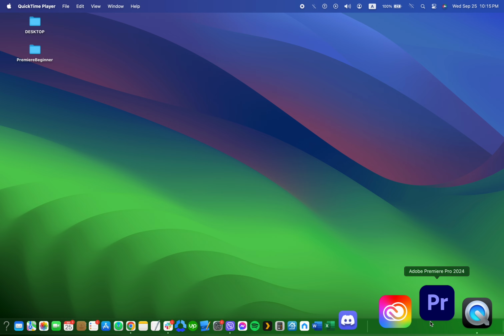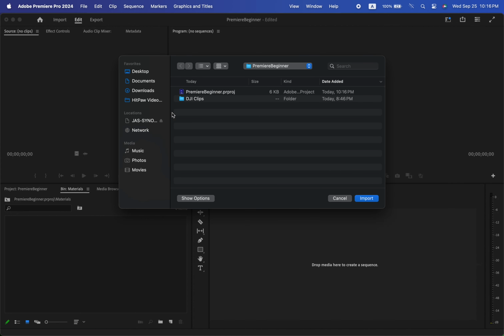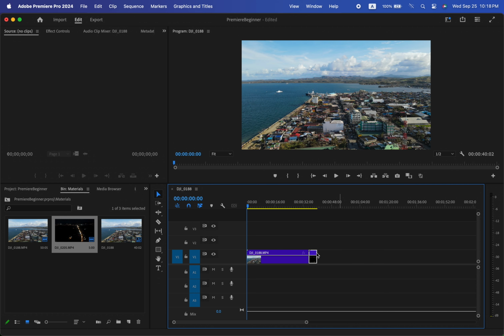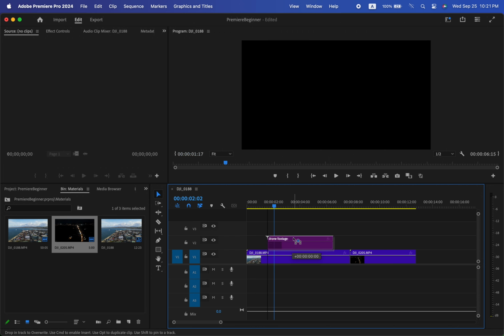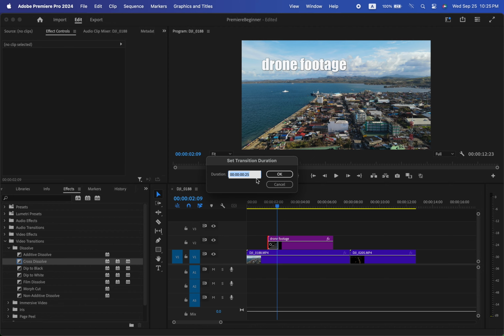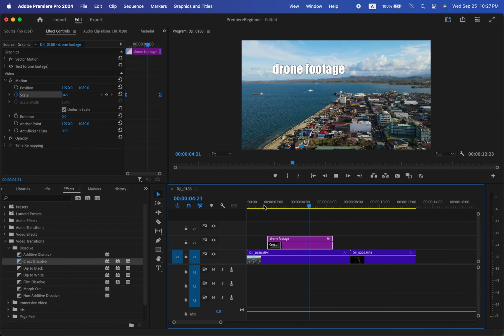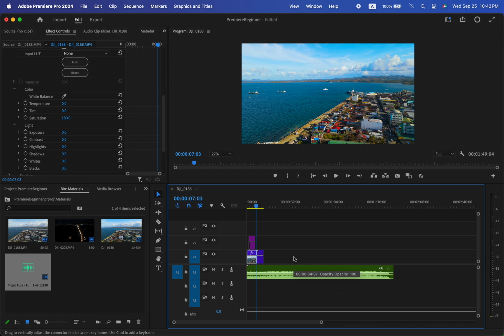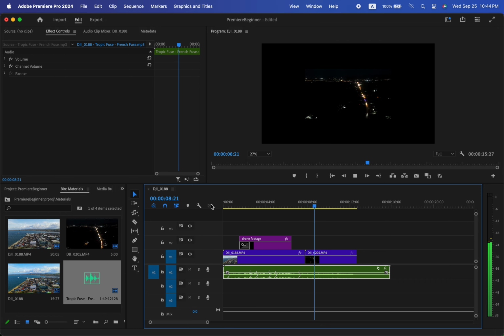Learn Basic Adobe Premiere Pro 2024 in less than 7 minutes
Learn how to use Adobe Premiere Pro 2024 in less than 7 minutes! In this quick tutorial, you'll grasp the basic and simple features of Adobe Premiere Pro and create videos in the easiest way possible, many of which are available across most versions. Adobe Premiere Pro empowers you to bring your creative ideas to life and is an invaluable tool to add to your skillset.